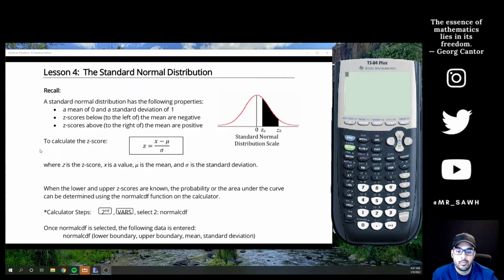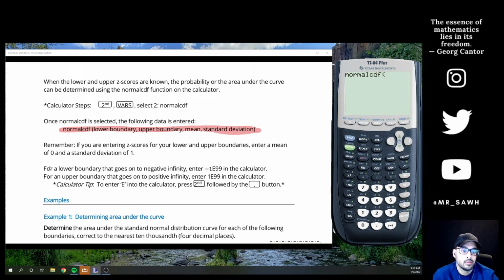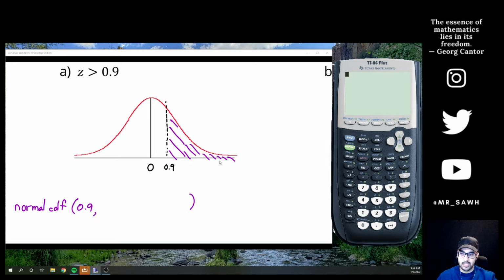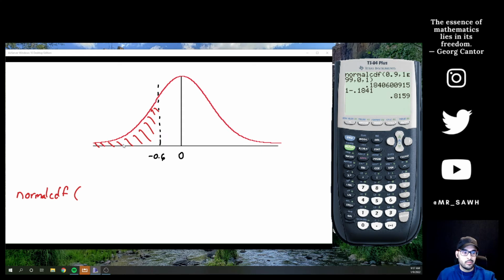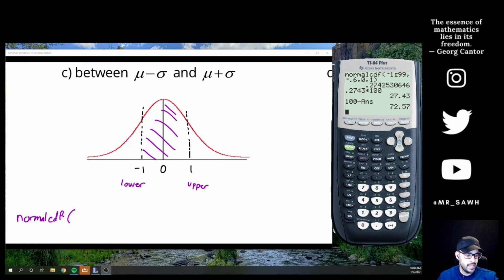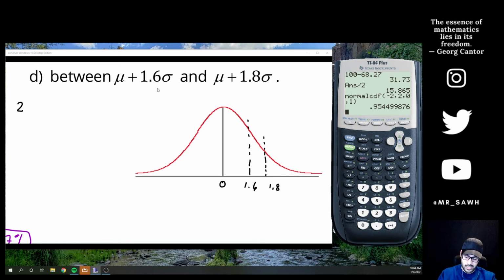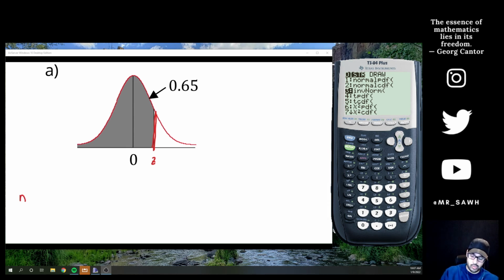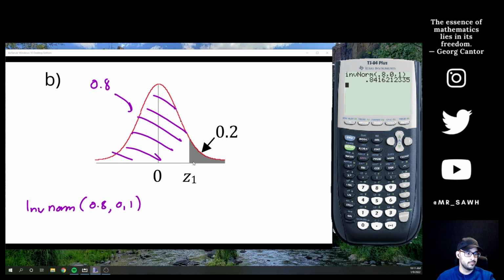Lesson 4: The Standard Normal Distribution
We standardize things for ease all the time! Statistics is no different! We can use our calculators to find probabilities under a curve very efficiently !